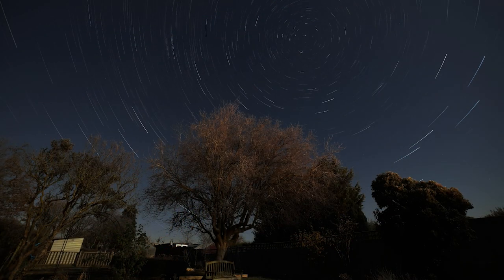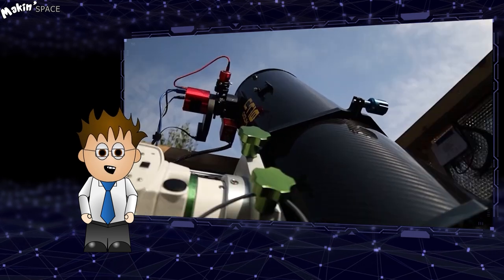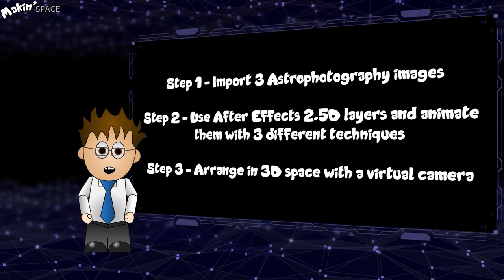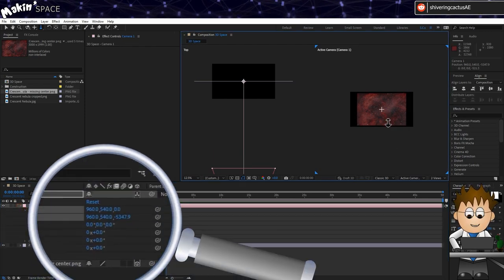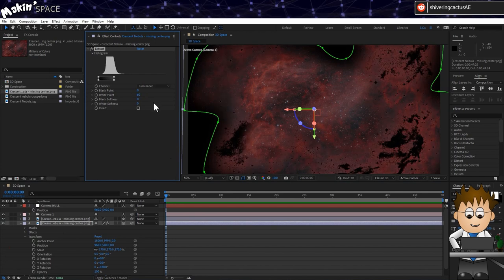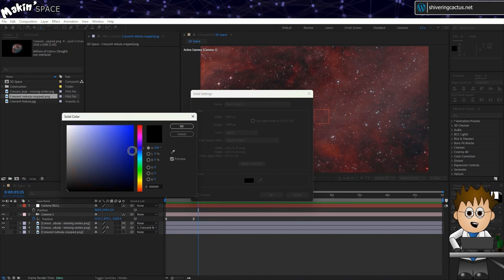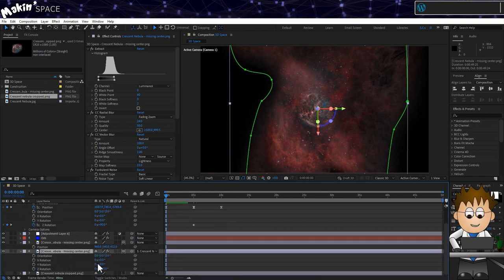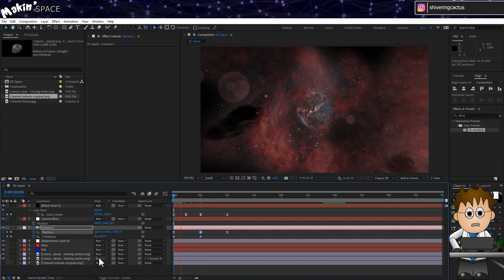Astrophotography New Beginnings 2023.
includes video on how to make these effects yourself

In this video I show off my new fantastic intro. I have collaborated with 2 really talented gents, Graham of Shivering Cactus and Dan Shapiro.
Shivering Cactus was a channel I was following After effects tutorials on as it has loads of space related effects. I got stuck on a part and Graham was responsive in the comments and helped me out. After chatting we then planned a collaboration where Graham agreed to help me not only make my images 3d but make a new intro for my channel.
He has done an amazing job and shares his skills in a tutorial. Please check out his channel
as he has loads of fantastic tutorials.
Another huge shout out goes to my good mate Dan Shapiro. He convinced me to stay with the tune I had on my channel but reworked it so it was way more astmospheric and fitted the new visuals perfectly.

Lindy 5m USB 3.1 active ext cable

100 reusable velcro cable ties